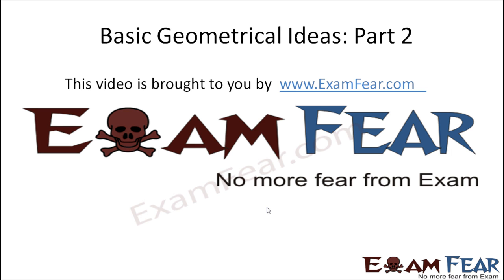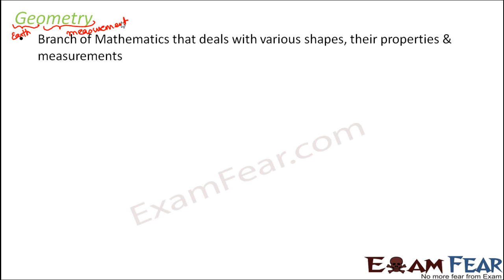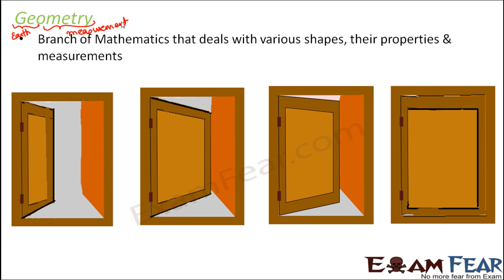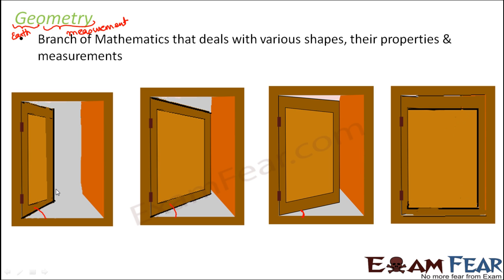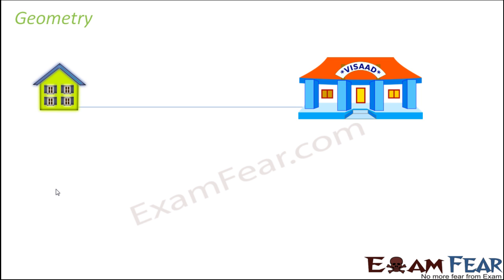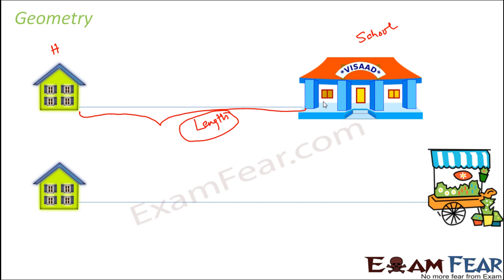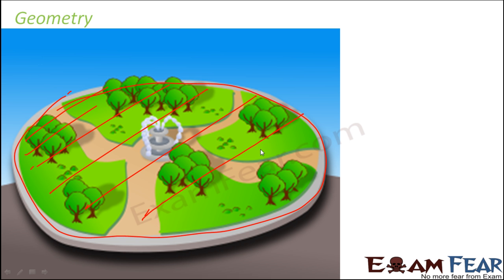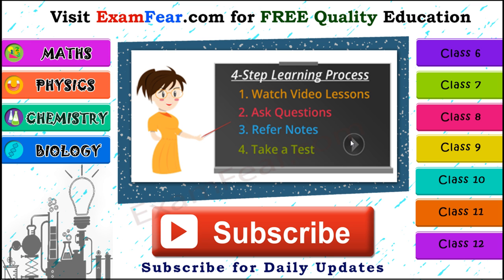Maths Basic Geometrical Ideas part 2 (Geometry) CBSE Class 6 Mathematics VI